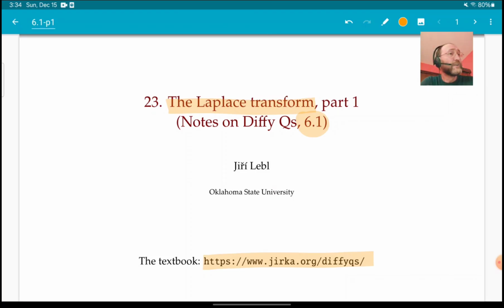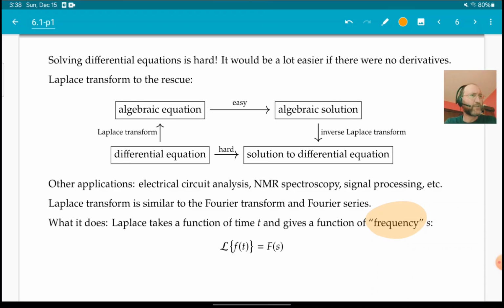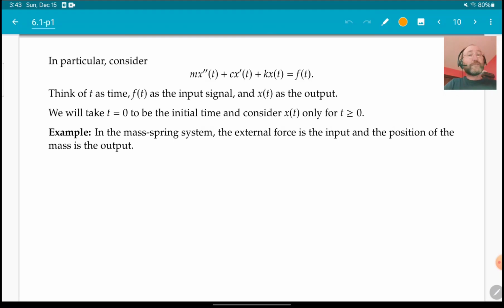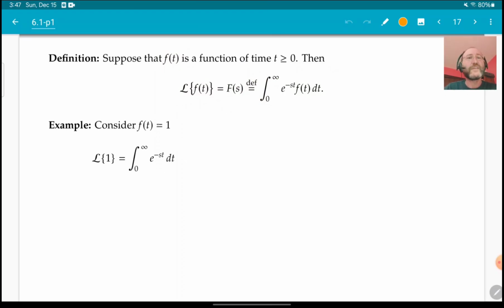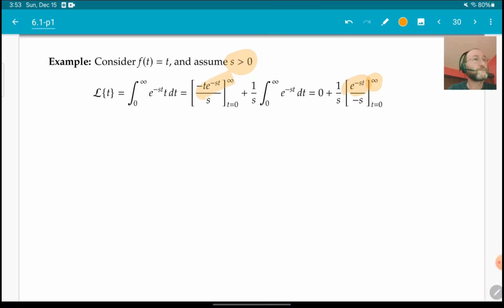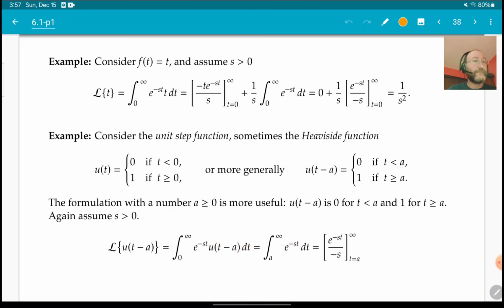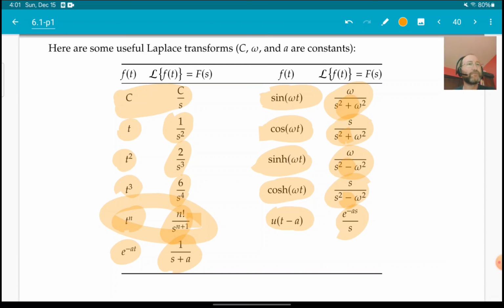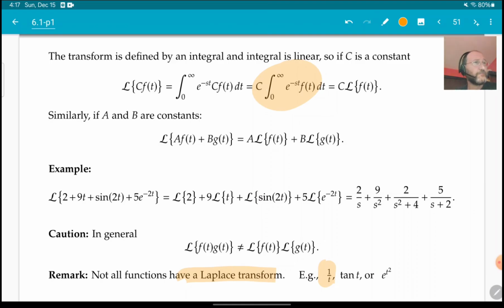23. Laplace transform, part 1 (Notes on Diffy Qs, 6.1)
In this lecture, we look at the Laplace transform, describe how it relates to differential equations, and learn how to compute it.